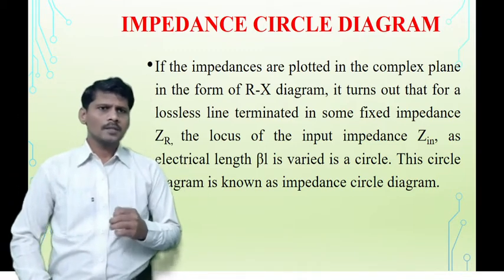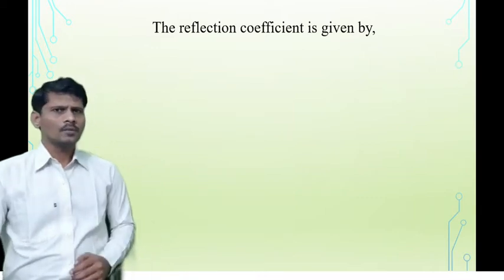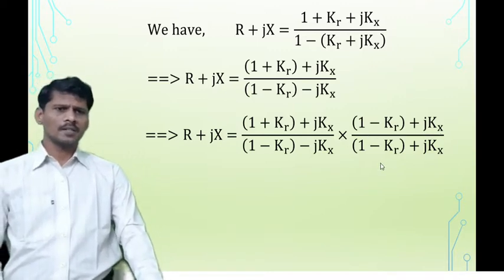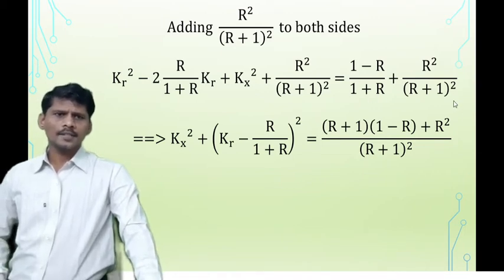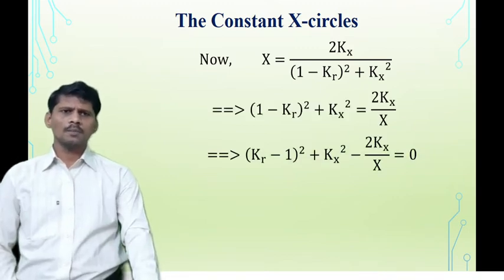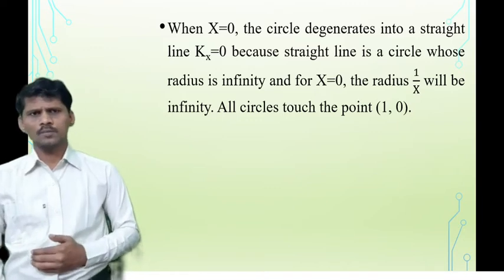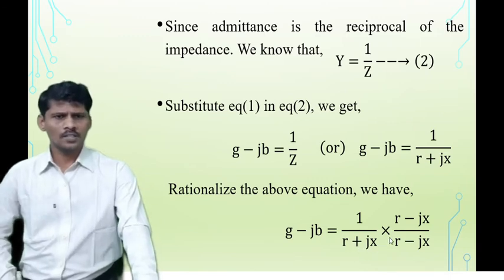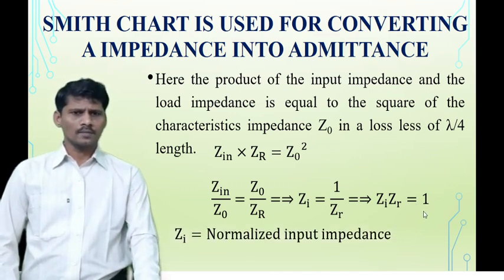TL L21 # Smith Chart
EMTL||Smith Chart